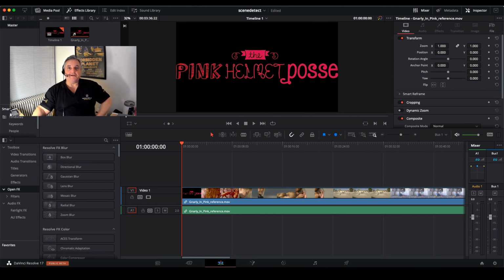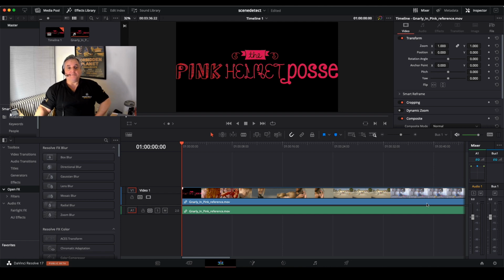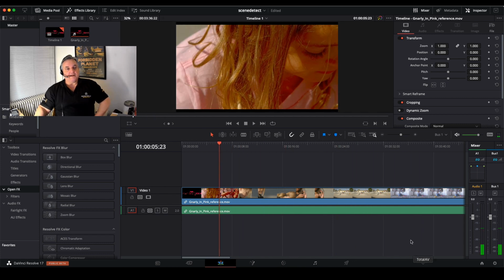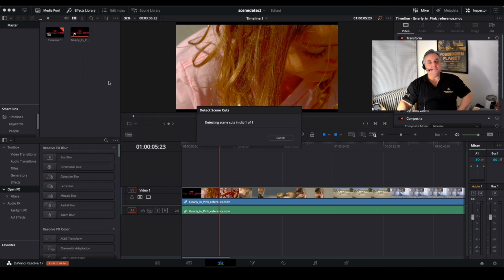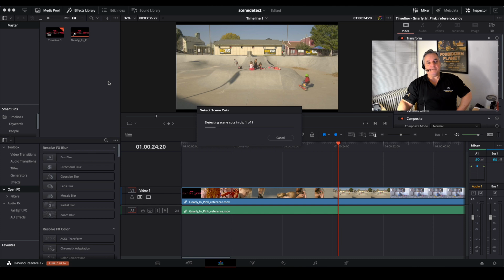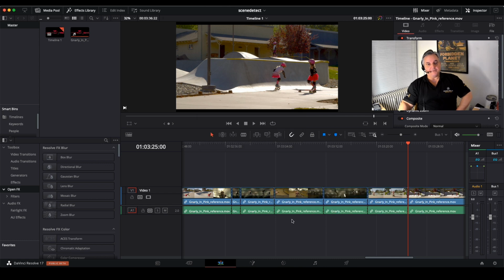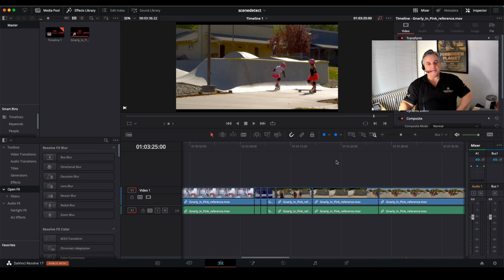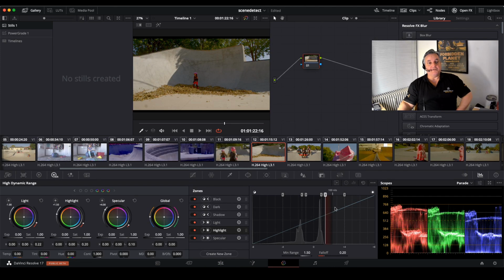How To Do A Scene Cut Detection on The Edit Page in Resolve 17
This is a video showing how to make a Scene Cut Detection on the Edit Page in Resolve 17.